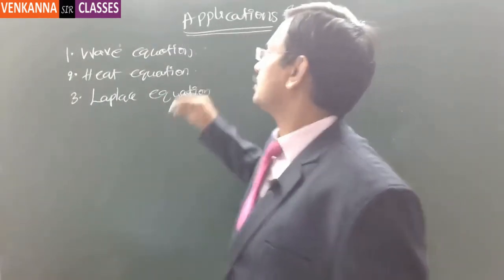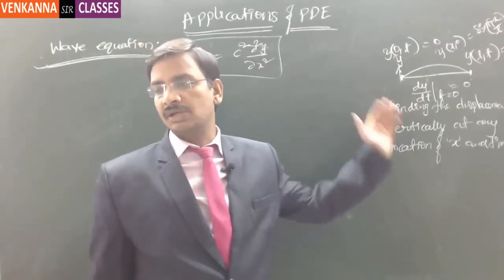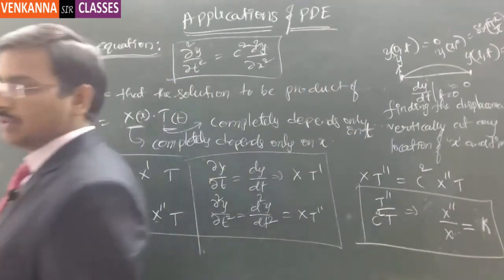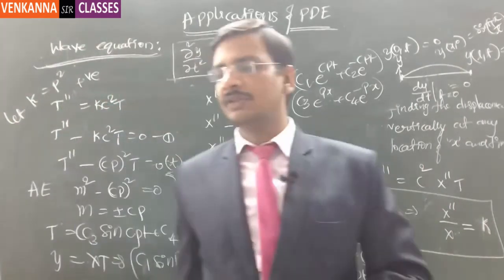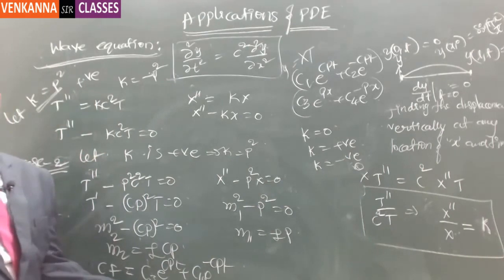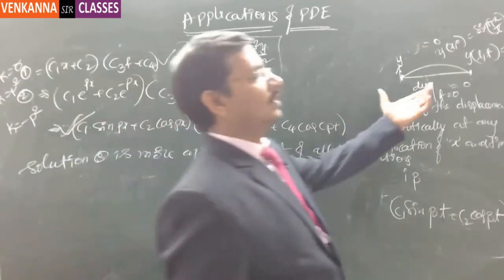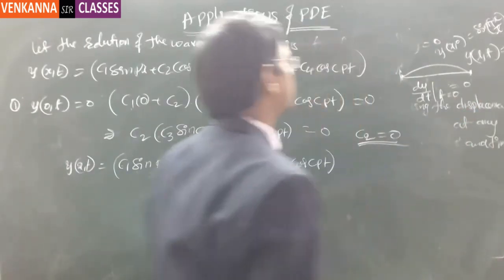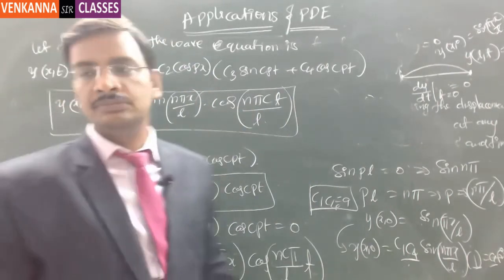partial differential equations 5